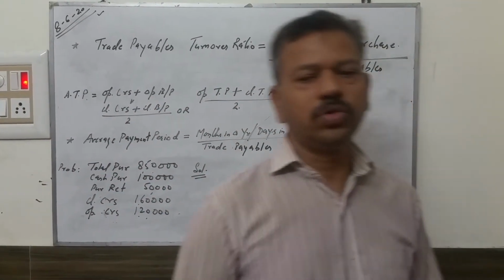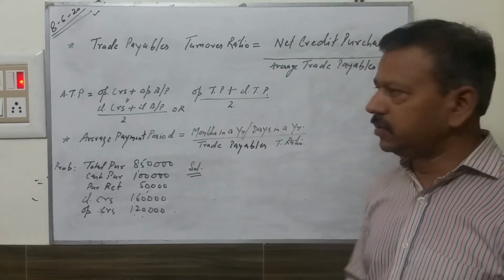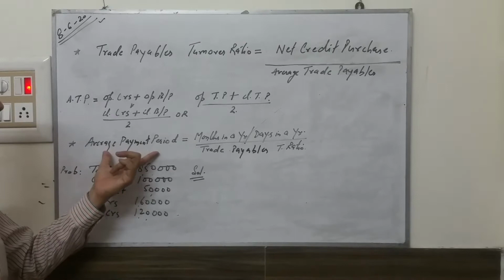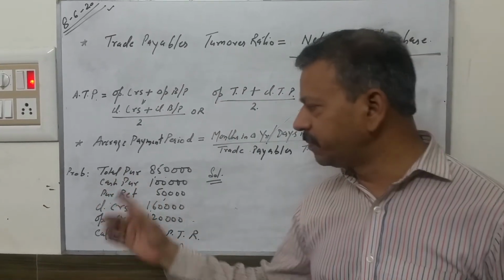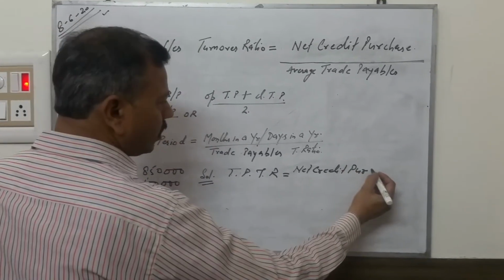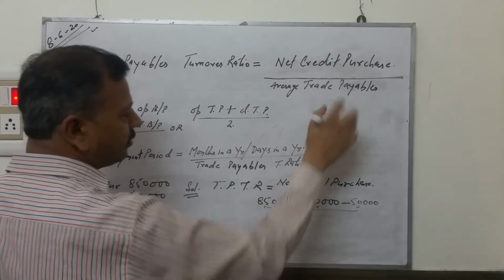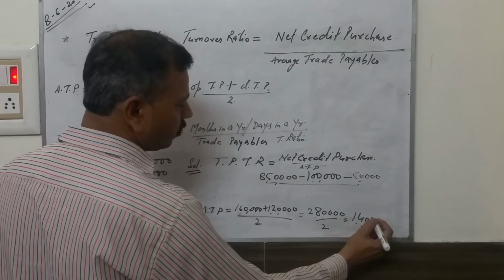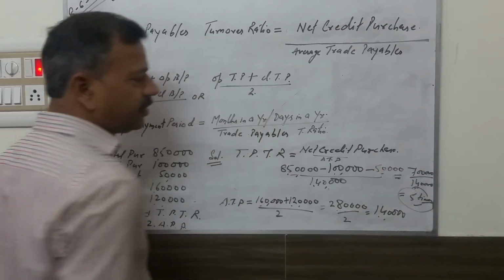Accounting ratios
T P T R